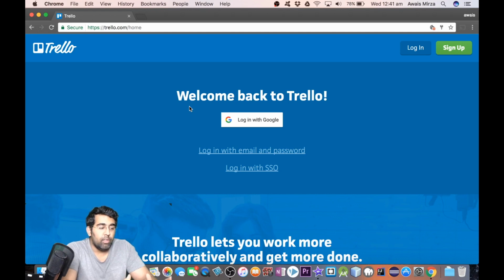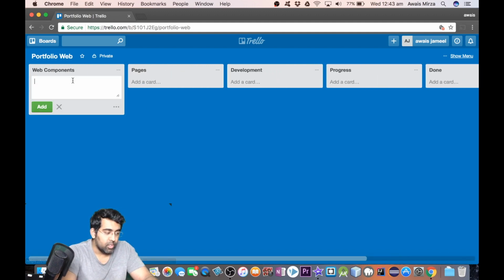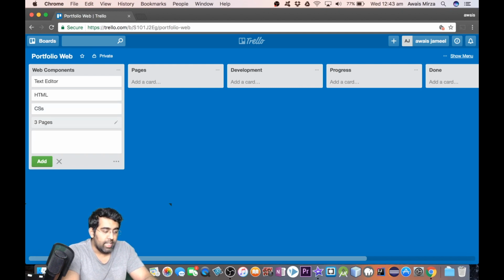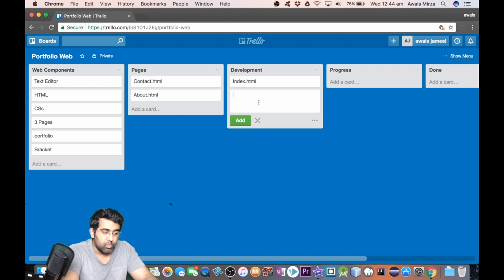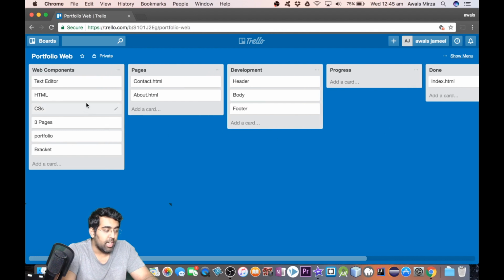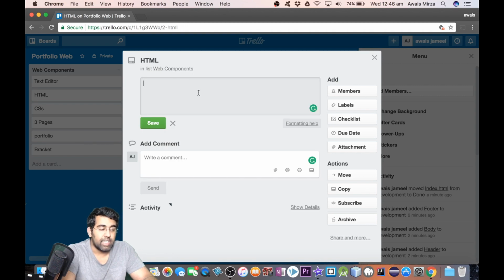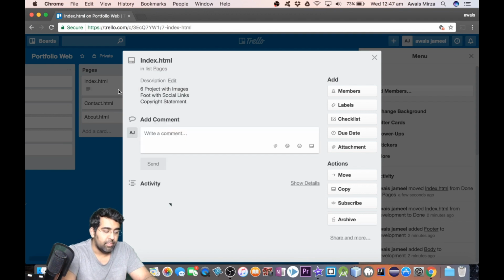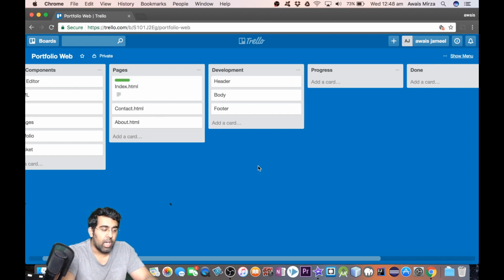Software / Web Development Management With Trello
How to Manage Web Project or Application Projects with Trello Boards.